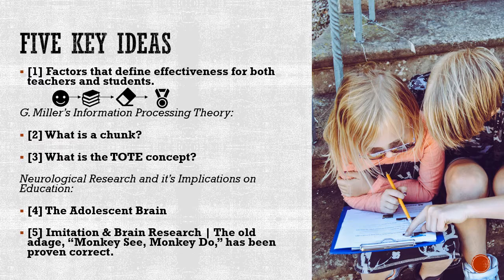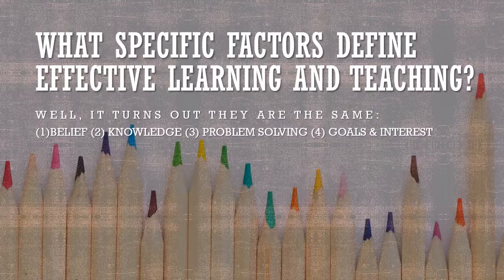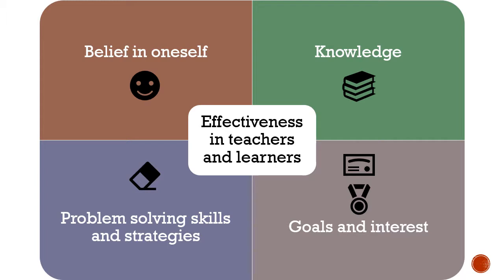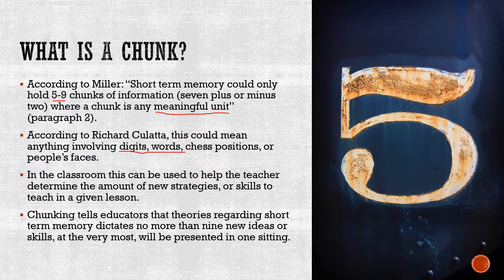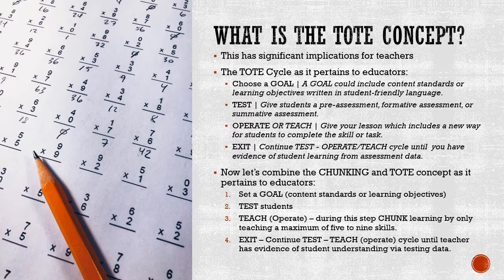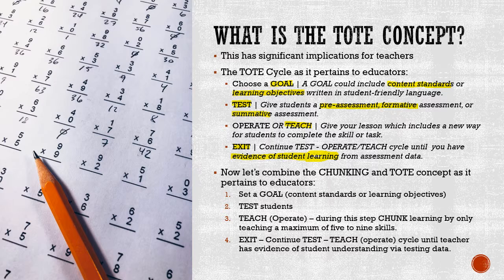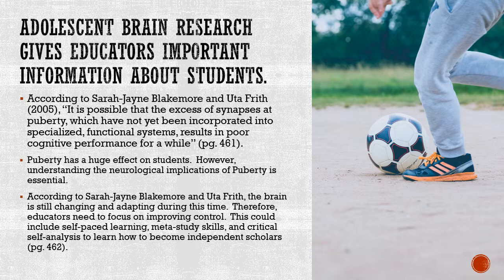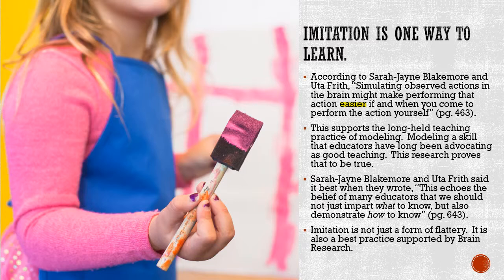WEk2AssignJDimitriou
The Learning Process